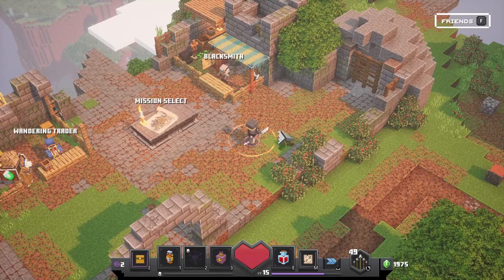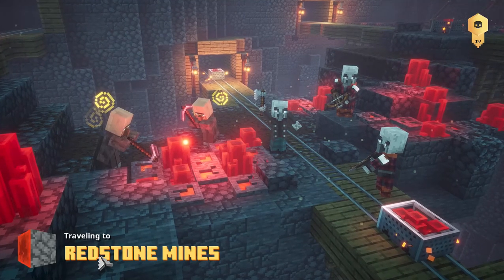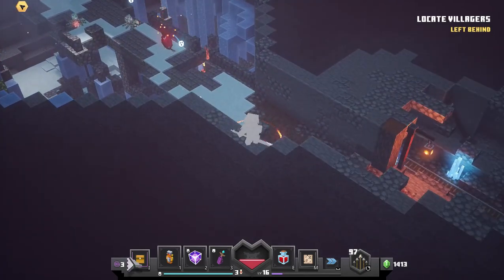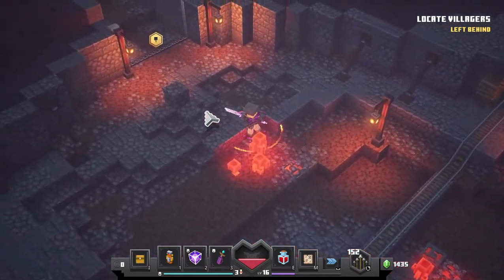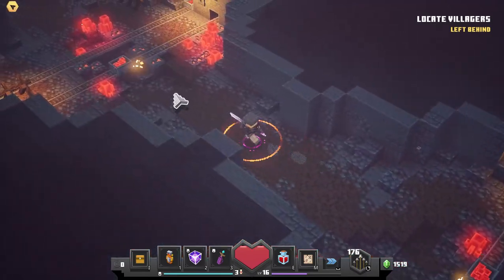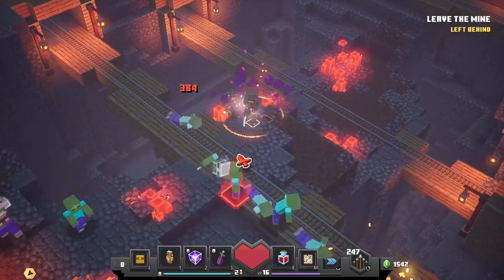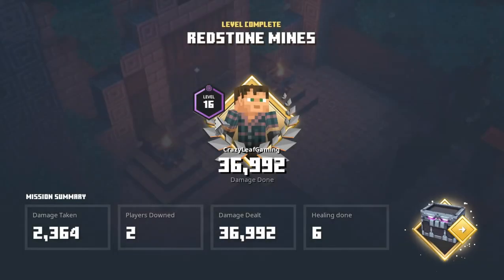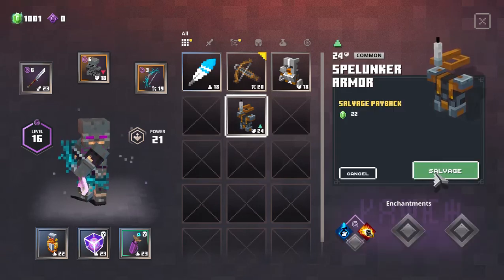Minecraft Dungeons part 7 (Attack of the Redstone Giant)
Heading deep into the Redstone Mine to save the villagers being forced to work with no dental benefits.